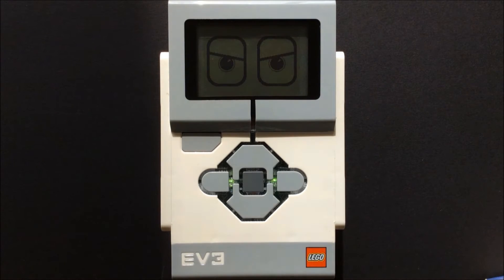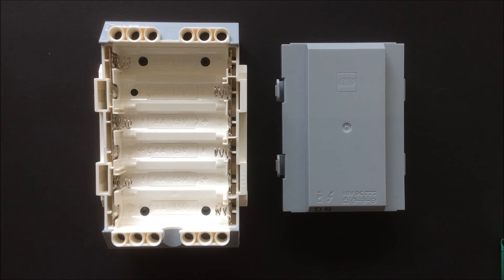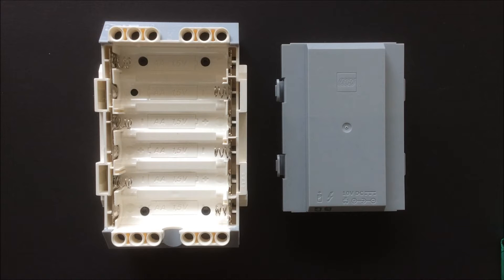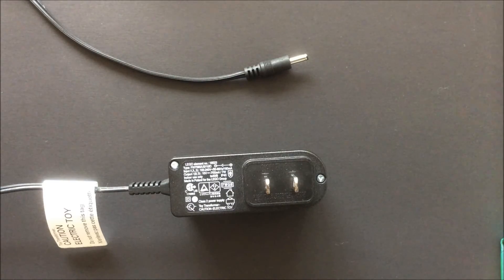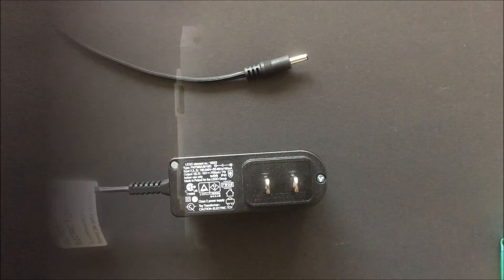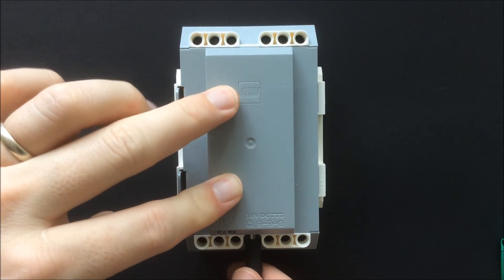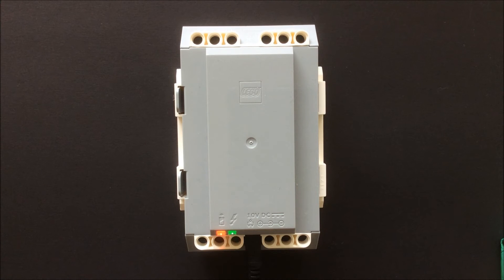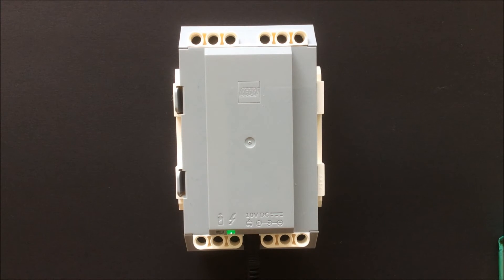Lego Mindstorms EV3 Battery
A brief video describing the EV3 Battery

To Purchase Charger Cable for EV3 Rechargable Battery

To Purchase Lego Mindstorms RJ12 Cable Pack

Please leave additional tips in the comments below.

AVOne1.com/EV3 is a participant in the Amazon Services LLC